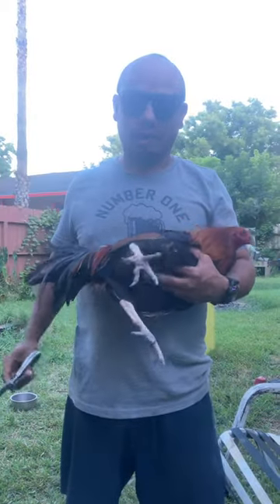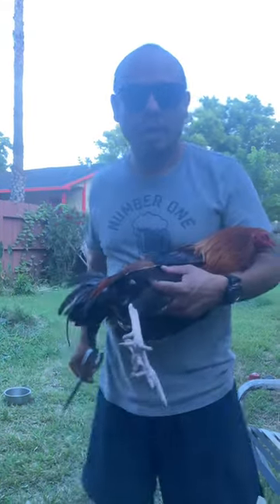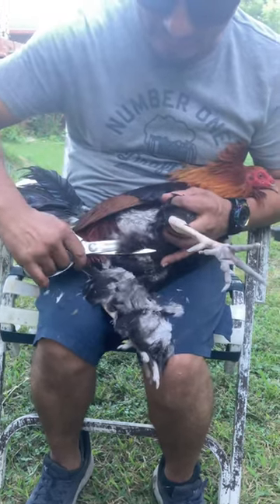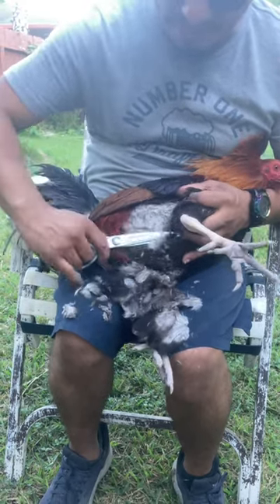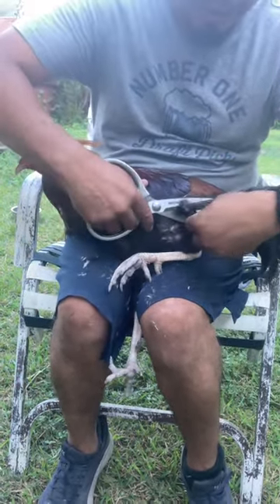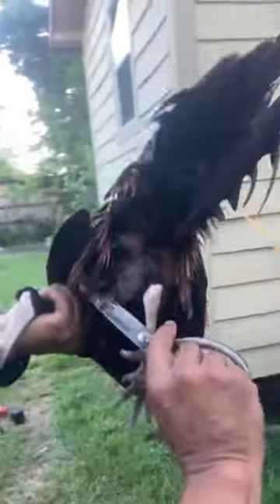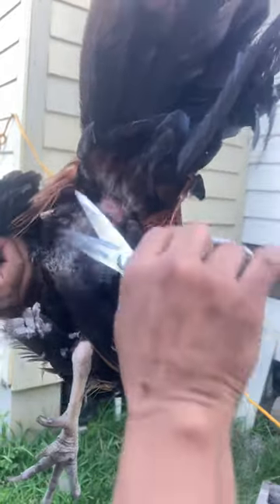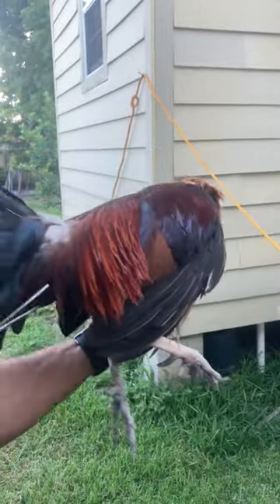Trimming the battle cut on your roosters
How to Battle cut on gamefowl. Trimming your cock for the hot weather